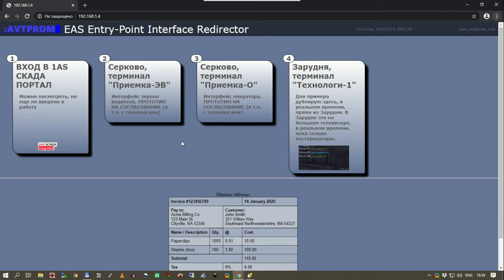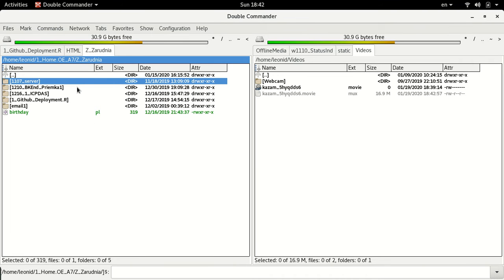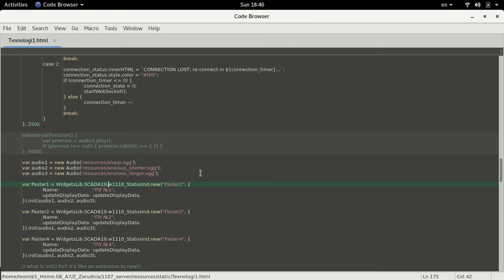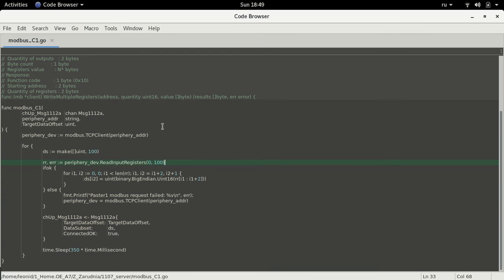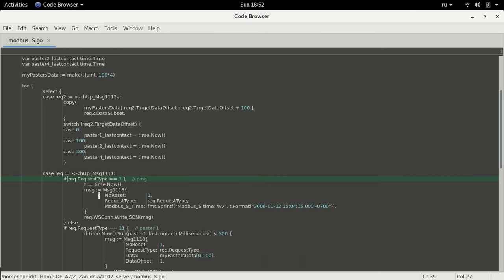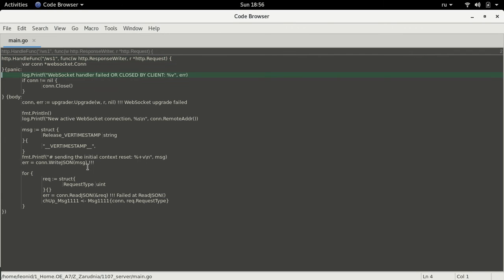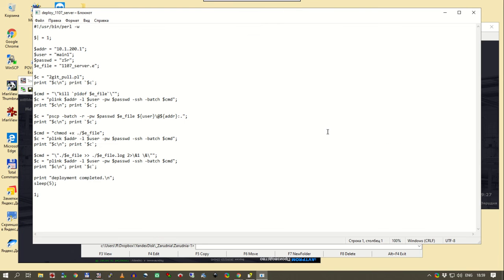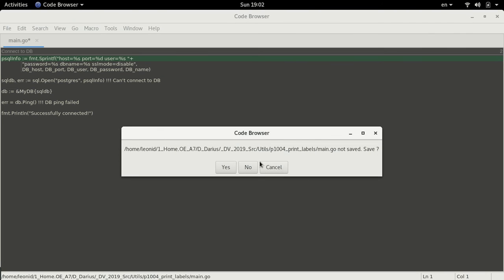Part 2: internals (Golang AMG, JavaScript, build, deploy)